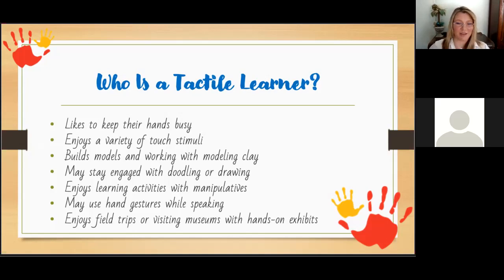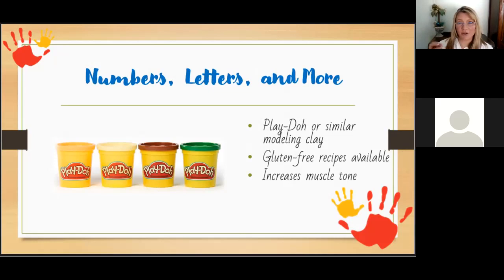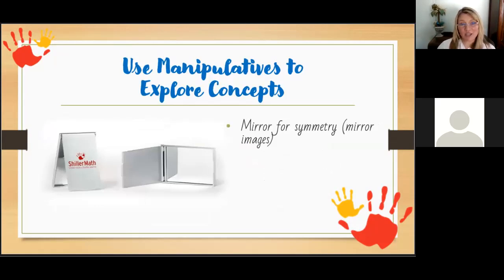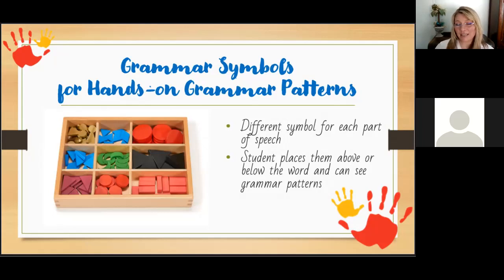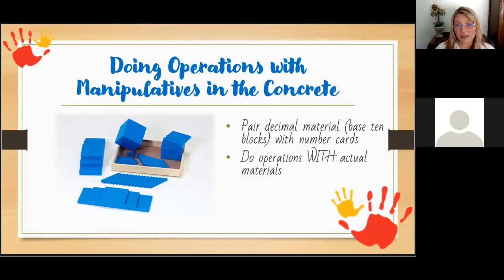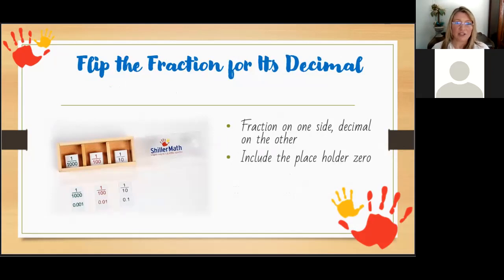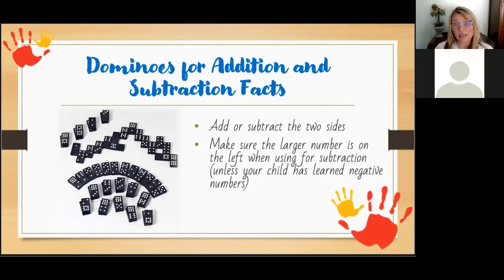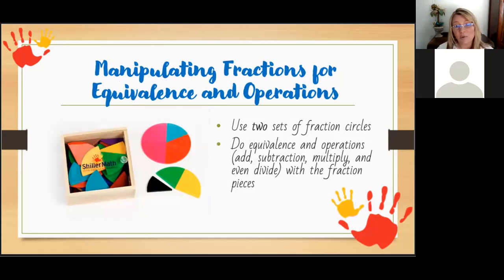Homeschool Activities for the Tactile Learner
Have a tactile learner on your hands?

In this edition of Tuesdays@2, ShillerLearning shares homeschool ideas from the ShillerLearning curricula -many simple additions you can implement - that will help your hands-on learner thrive.

 Grab a cup of something hot and take a short educator break with us.

All of the suggestions are from the ShillerLearning Montessori-based math and language arts curricula or the free activity pack downloads found at on our homeschool blog at explore.shillermath.com.

Want to attend the Tuesdays@2 events live?